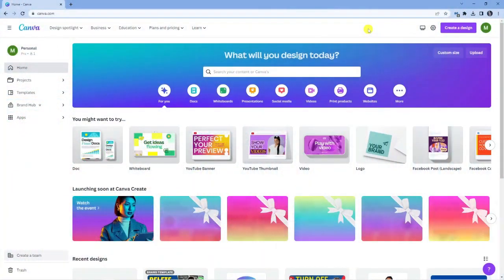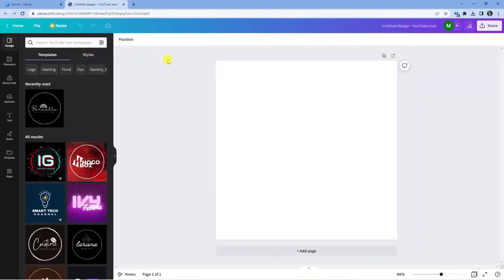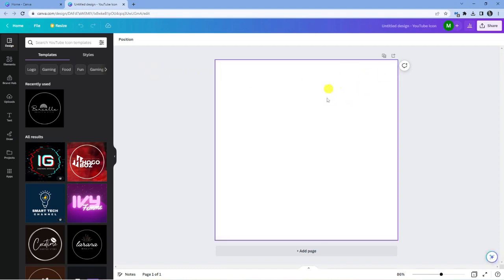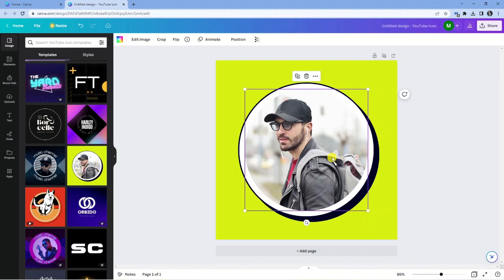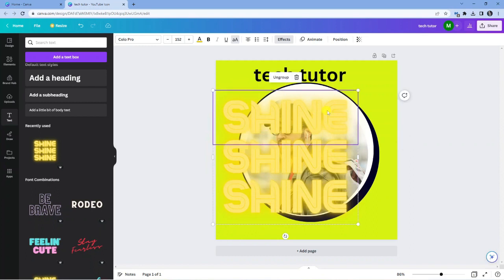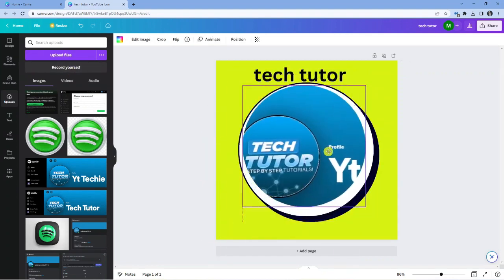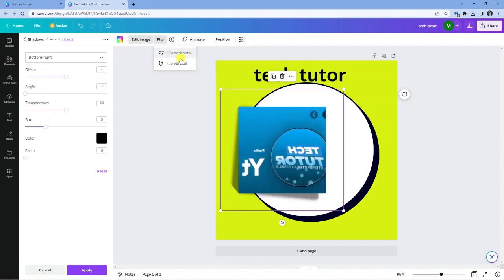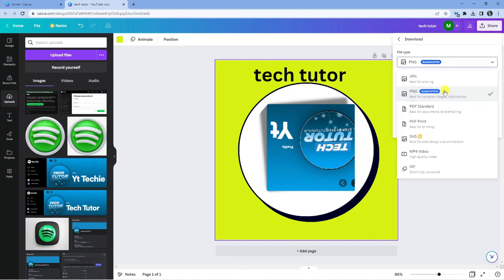How To Make Logo In Canva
In today's video we look at How To Make Logo In Canva

Learn how to create a professional logo for your business or brand using Canva, a free online design tool. In this step-by-step tutorial, we'll guide you through the process of selecting the right logo template, customizing it with your own text and graphics, and exporting it in various formats for use across all your marketing materials. Whether you're a beginner or seasoned designer, you'll discover how easy it is to make a standout logo in Canva that represents your unique identity and values. Watch now and elevate your branding game today!

 ✨Recommended VPN: ✨

Thanks!